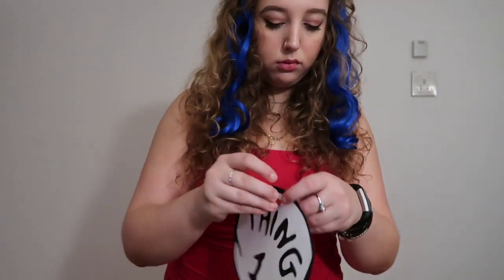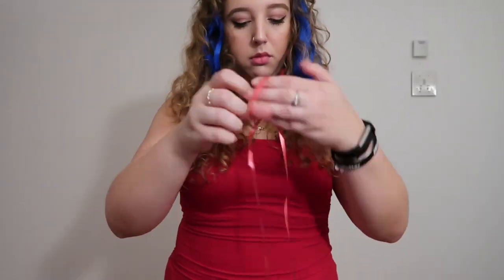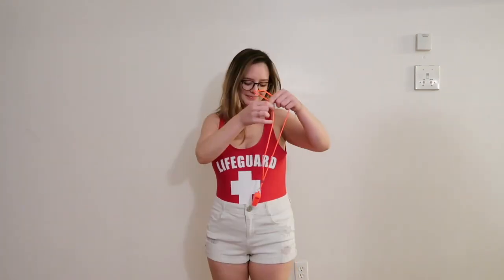4 CUTE AND AFFORDABLE HALLOWEEN COSTUMES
We Heart It: jenwolfie